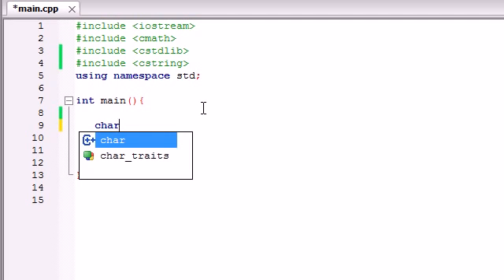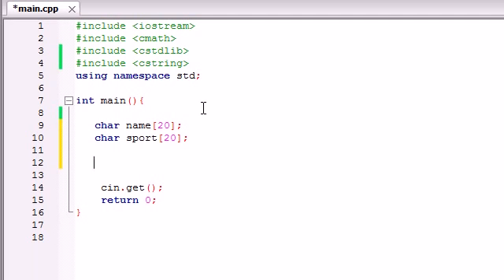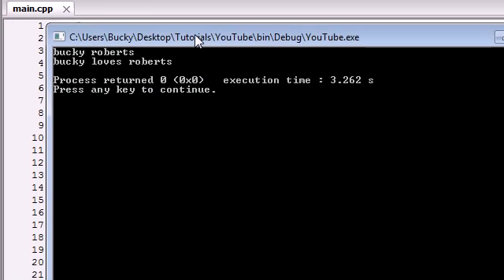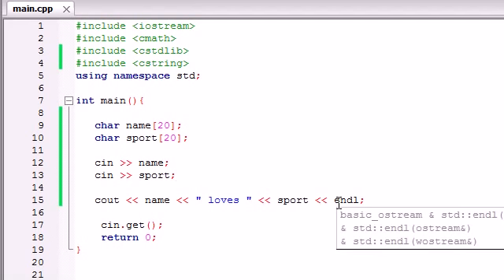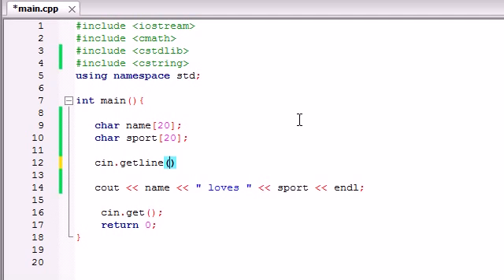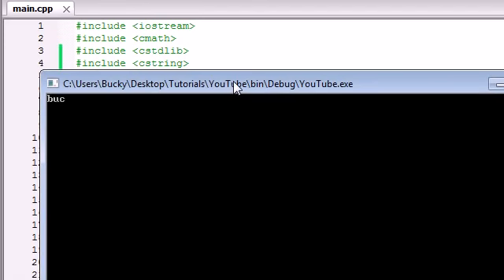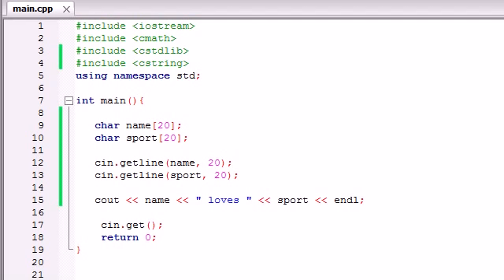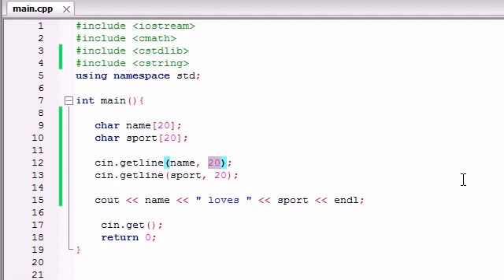C++ Programming Tutorial - 13 - Store Text in an Array